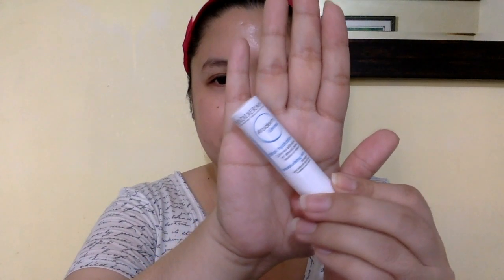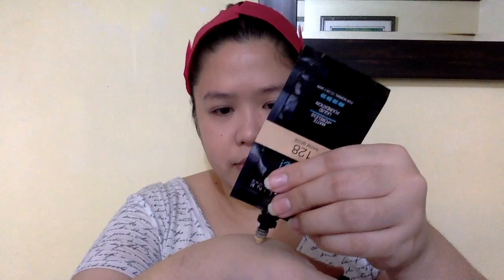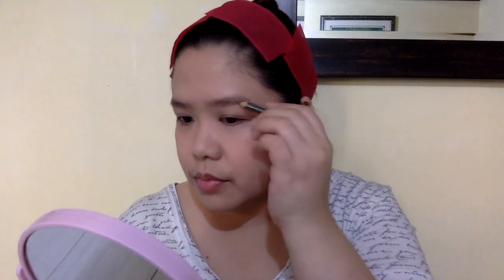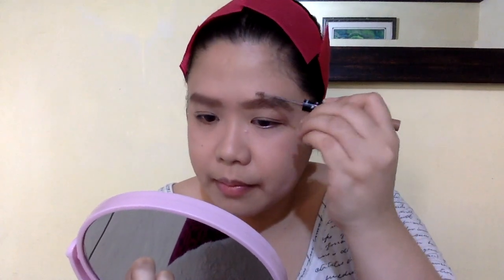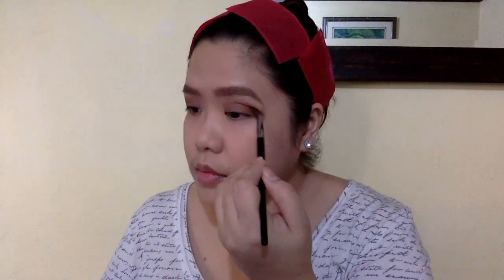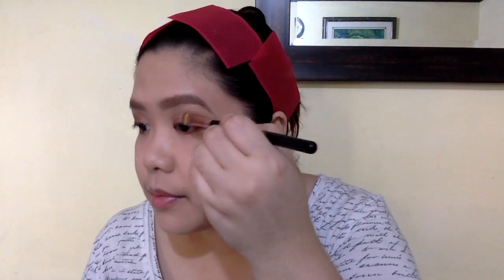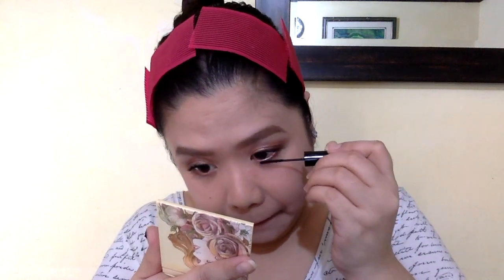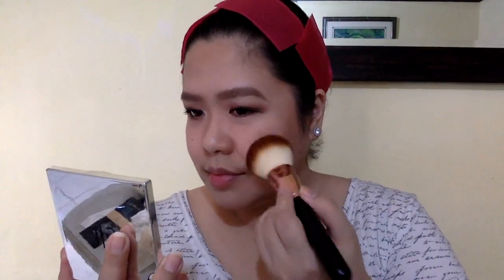Soft Glam Makeup ✨ | AFFORDABLE & LOCAL PRODUCTS (ai lopez barros)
Hello to my 66 followers here on youtube! I love you guys! Thank you for supporting my channel all the way. I hope and pray madagdagan pa kayo. 😊❤️🙏🏻 I’m very sorry for the lack of uploads ang daming ganap lately sa life pg pasok ng 2020. XOXO💋

Love lots,
Ai 🙋🏻‍♀️💖

PRODUCT USED:
🌹Luxe organix hydro firming mist
🌹Maybelline fit me concealer in light
🌹Maybelline fit me foundation in warm beige
🌹Elana powder in chai tea
🌹Nature republic brow pencil in brown
🌹EB Kris life kit brow and mascara in taupe
🌹E.l.f. Palette
🌹Bioderma lipbalm
🌹Sunnies lipstick in nudist

Accessories from JACATEL

I’ll be doing makeup tutorials, in-depth product review on skincare and makeup, life with my pets, christian inspiration, christian advice videos and many more! TENJU! ☺️💖✨